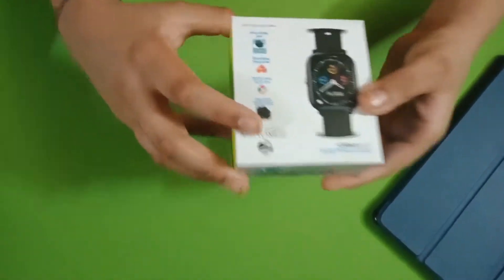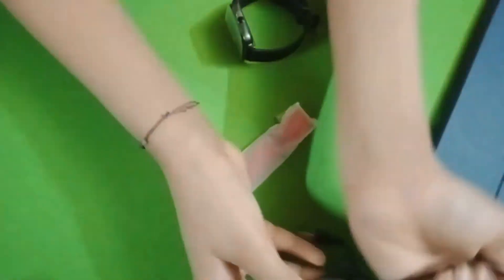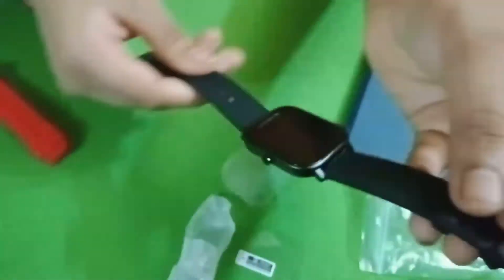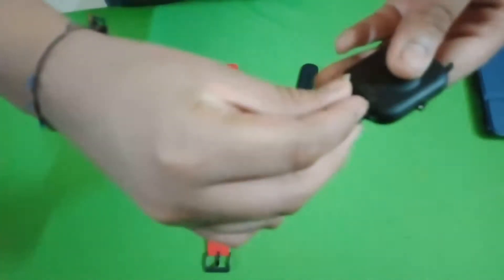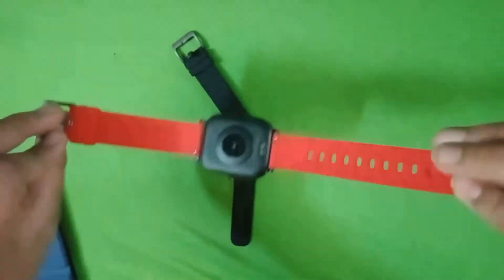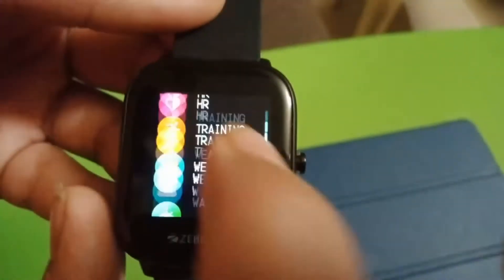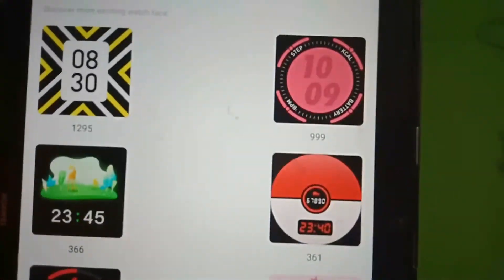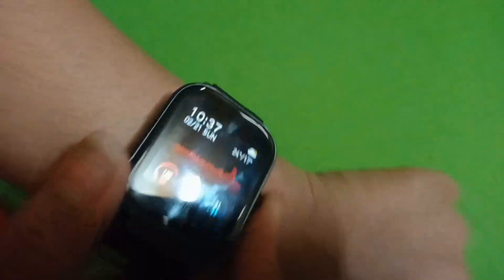Unboxing and review of zebronics zeb-fit 920ch fitness watch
In this vedio we will unbox the zeb-fit 920ch watch and do a short review of it it.
Zebronics 920ch is a greater value for money watch.